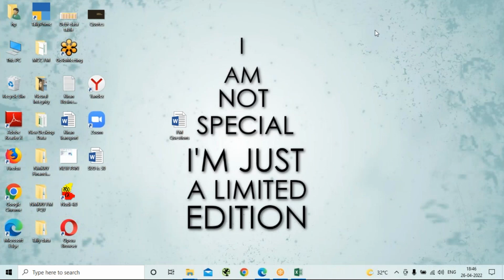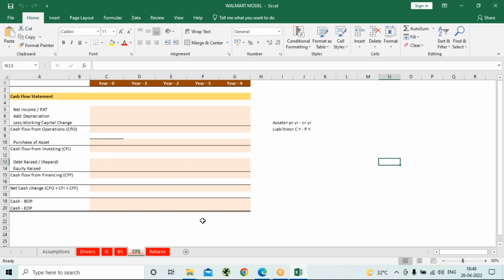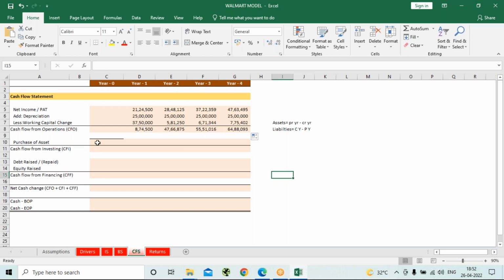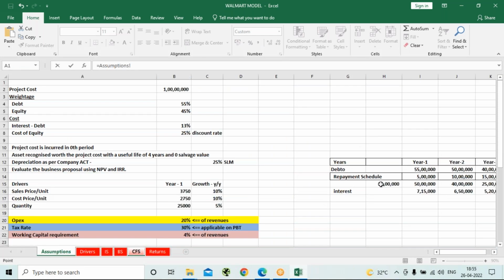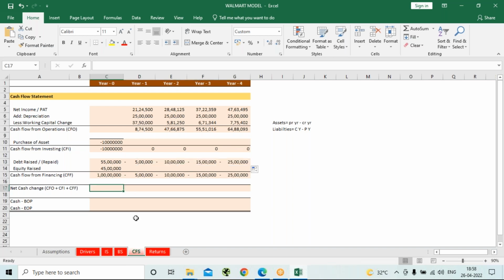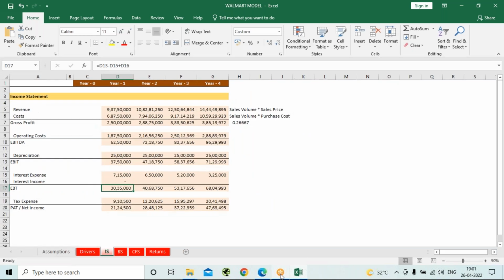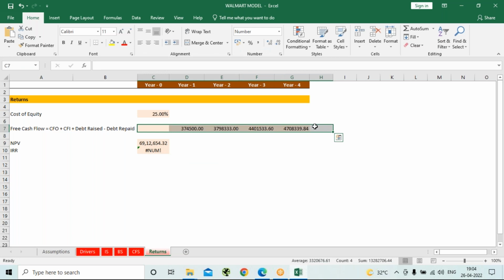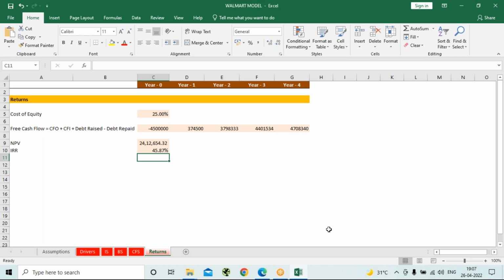FM 26th Apr Mount Lokesh Raj